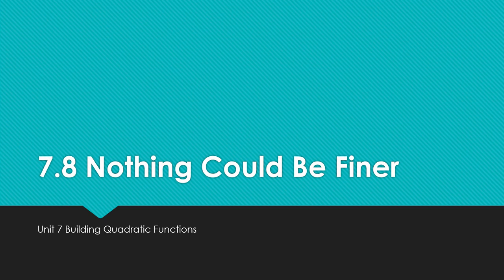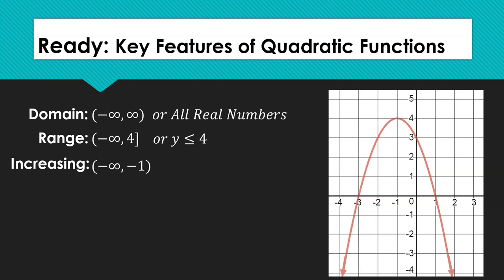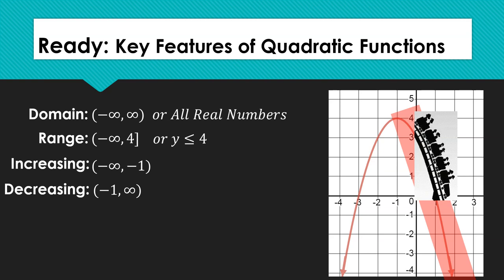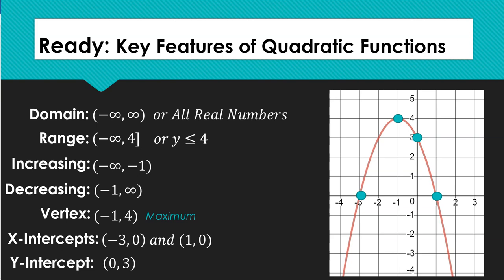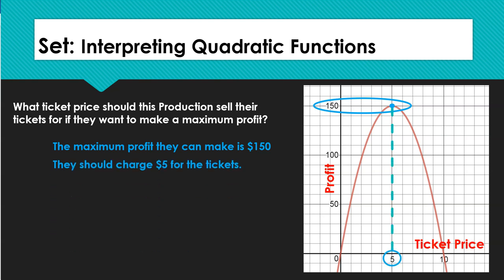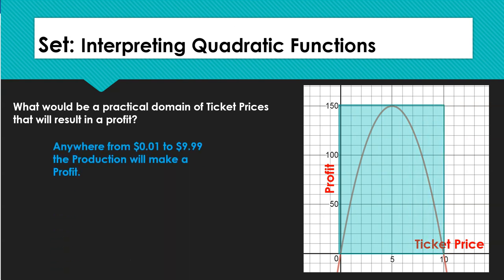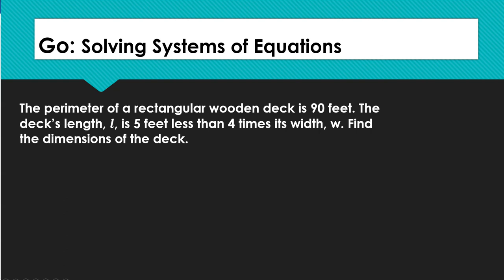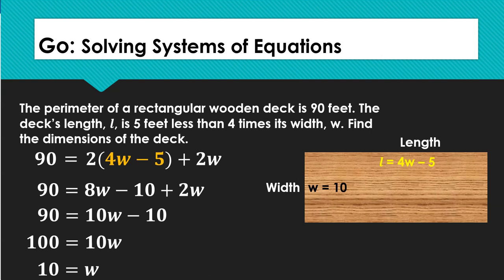Math 1 7.8 RSG Video